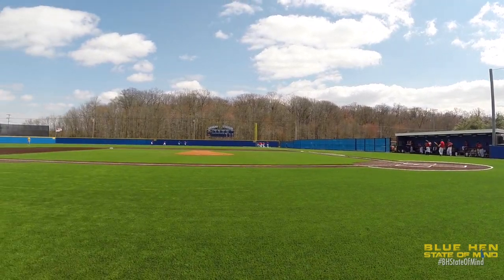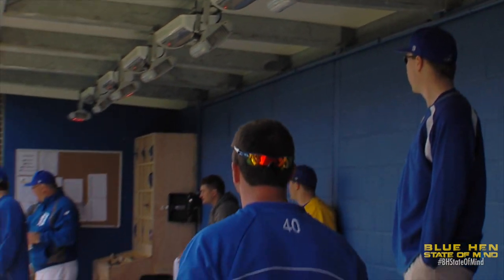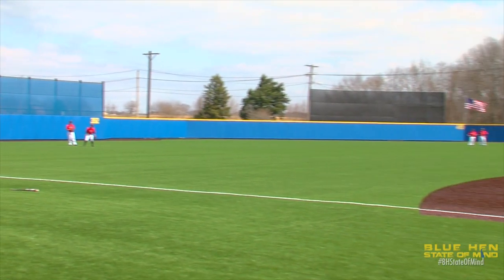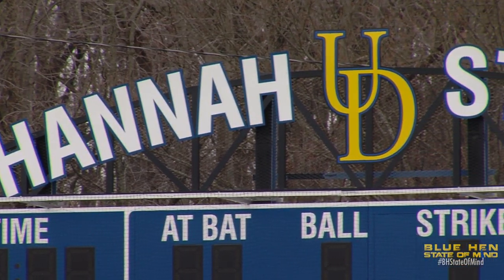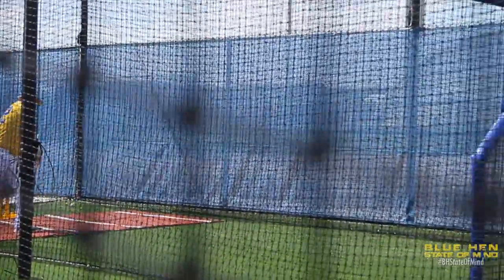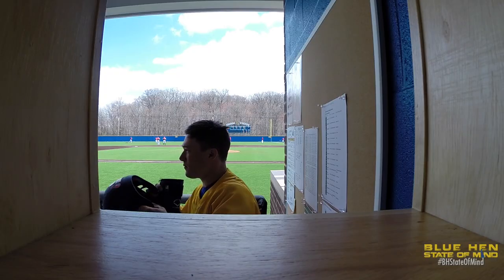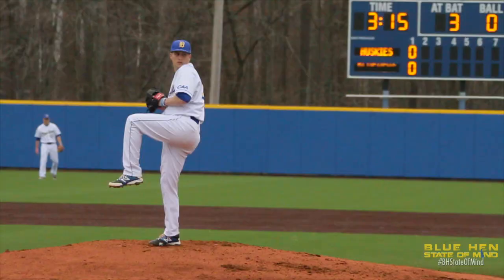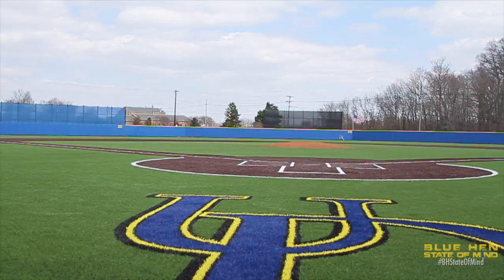Bob Hannah Stadium Now Open For Play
The Blue Hens played their first series in the newly renovated Bob Hannah Stadium after an extensive facelift including a new turf surface.